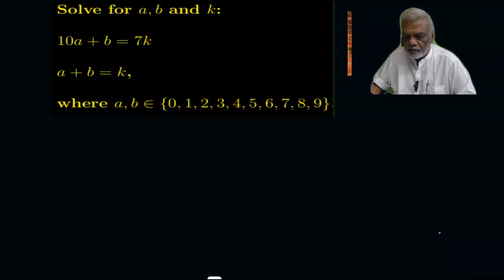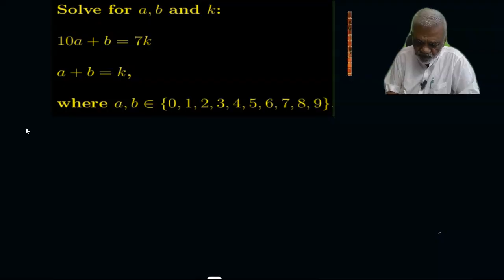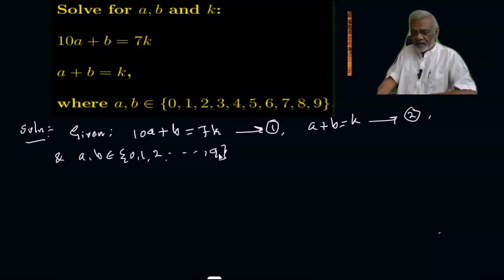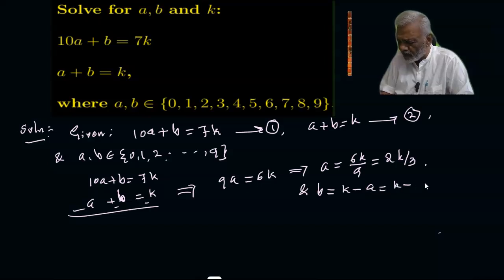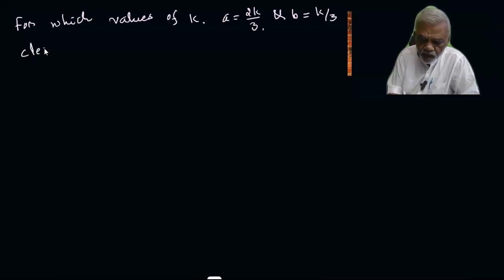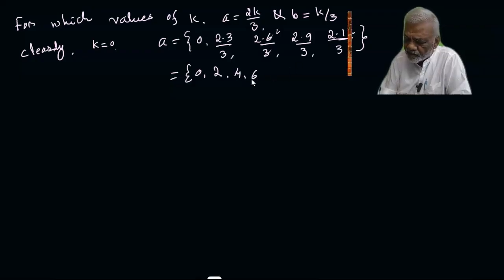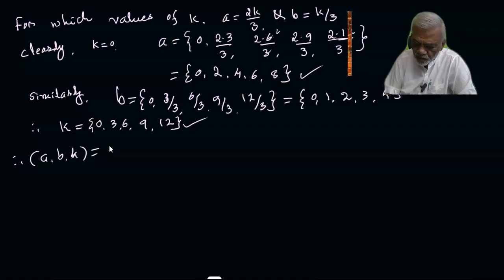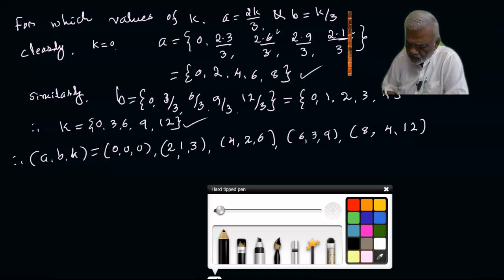Olympiad Problem-21 A.